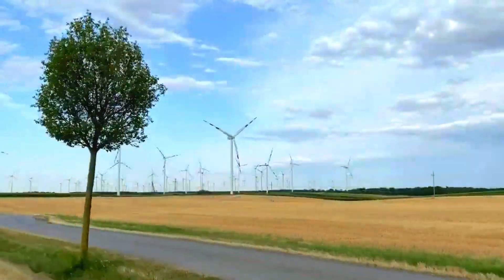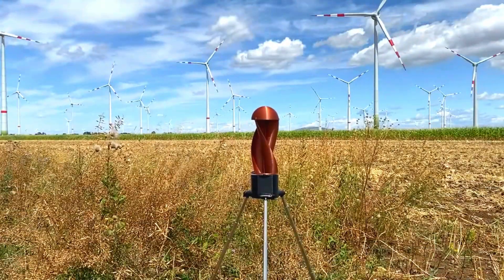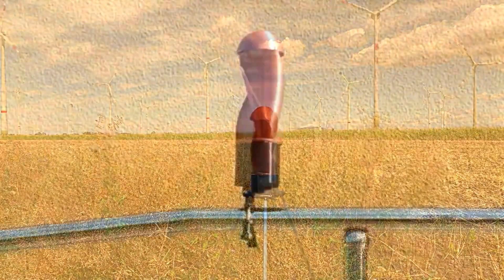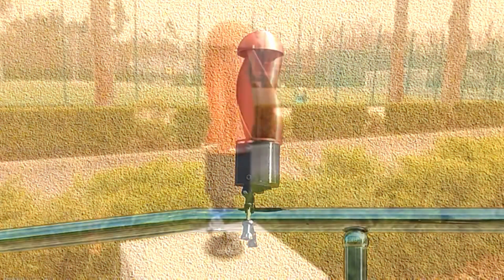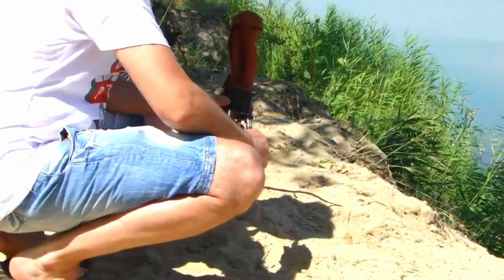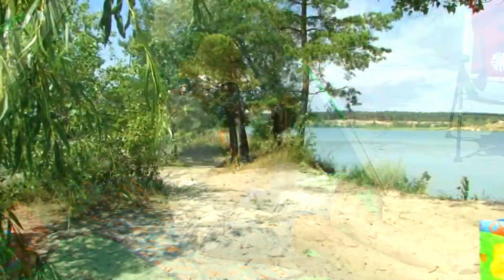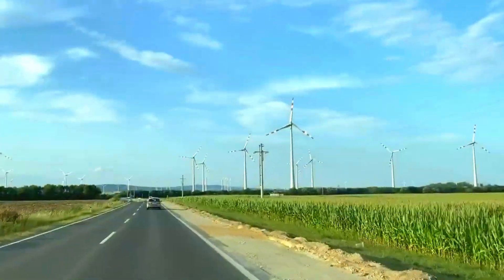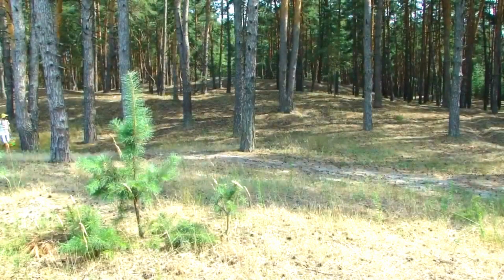Tornado - New Portable Savonius Wind Turbine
The Tornado is a new portable Savonius wind turbine designed to harness wind energy and convert it into electricity. The Savonius design is known for its simplicity and efficiency, making it ideal for portable applications where space and weight are limited.

Best Camera for Youtube
Best Mic for Youtube Video Recording
Gadget for Youtube
Voice Recorder for Youtube